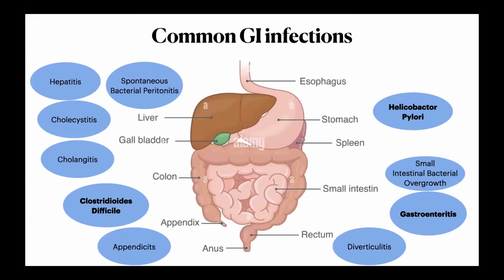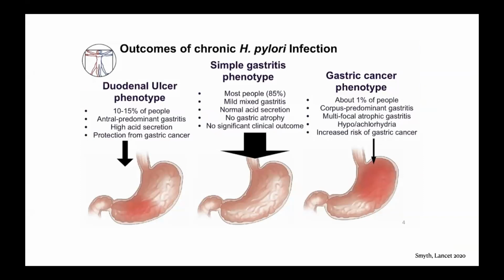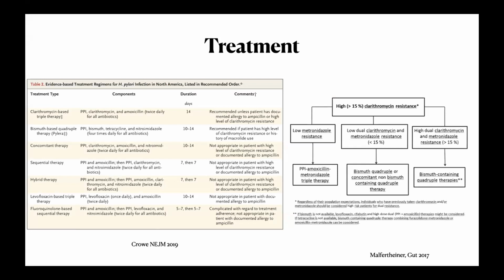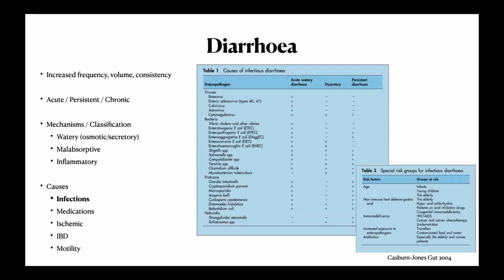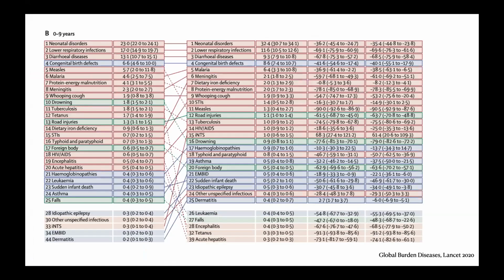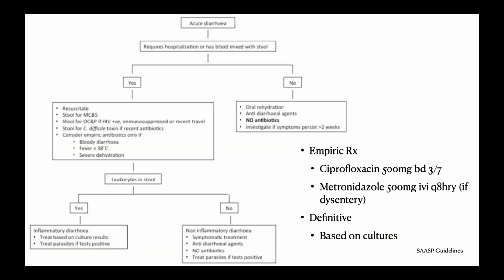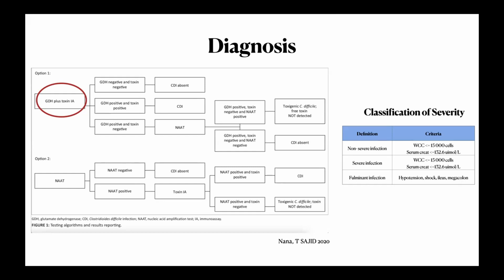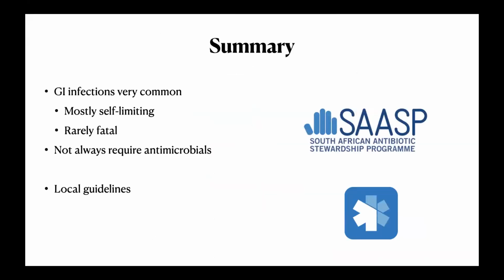Prescribing for GI Infections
Internal Medicine Masterclass - Antimicrobial Stewardship
Presenter: Dr Mzamo Mbelle (Physician & Gastroenterologist, Division of Gastroenterology, Department of Internal Medicine, Charlotte Maxeke Johannesburg Academic Hospital, and University of the Witwatersrand)